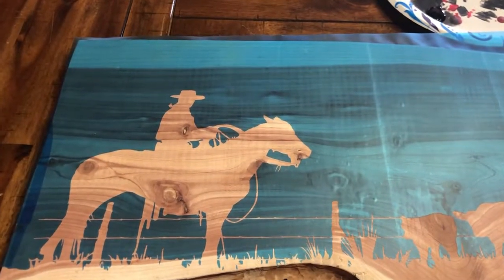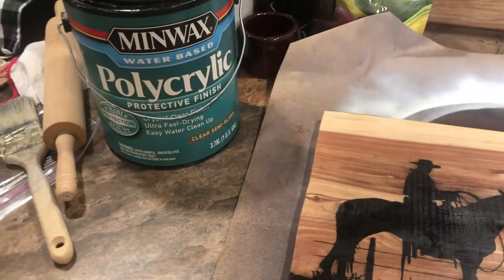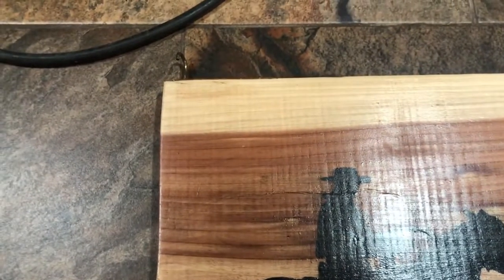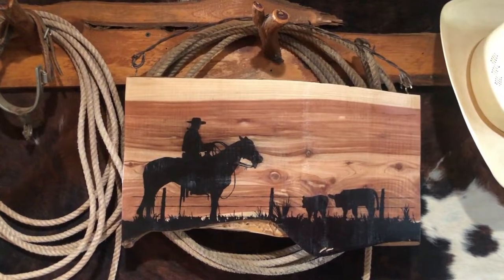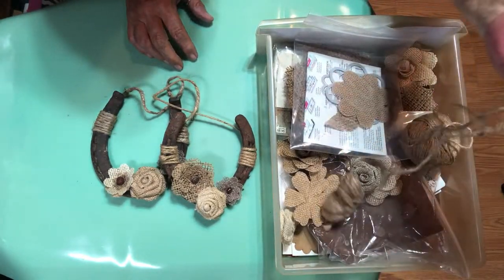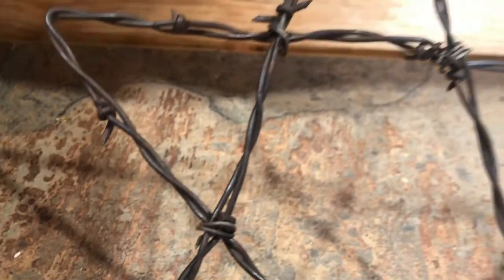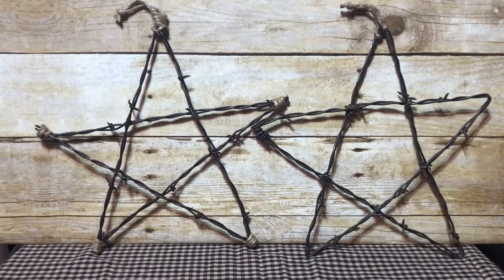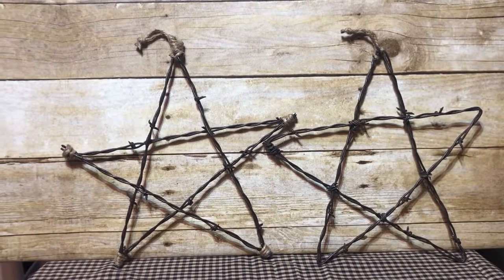CEDAR WOOD SILHOUETTE / HORSESHOE / BARB WIRE STAR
I have a few different style crafts on this video.  The rodeo is next month so I am working on a few things to take into the Mercantile.  I will be starting on my fall crafts within the next couple of weeks.